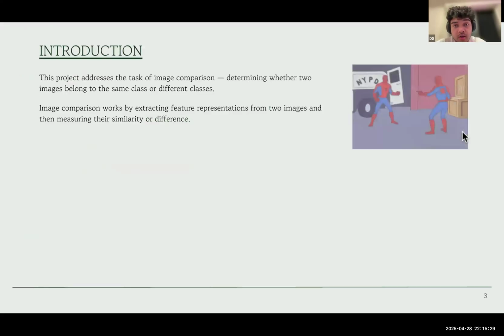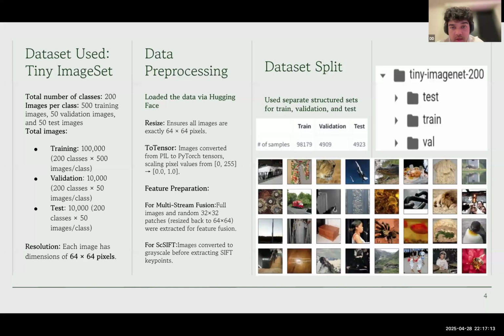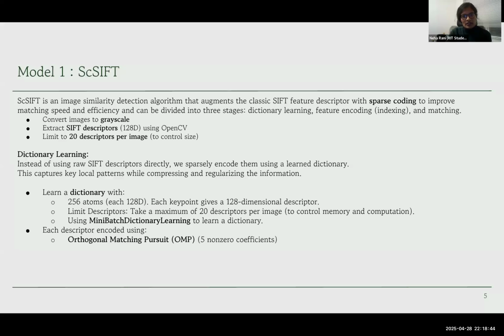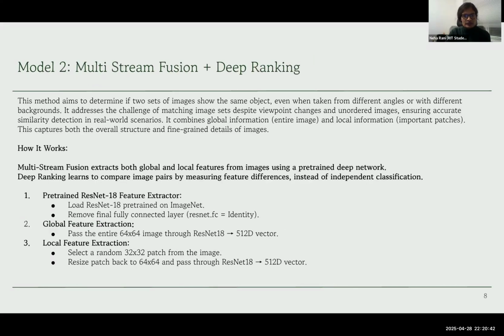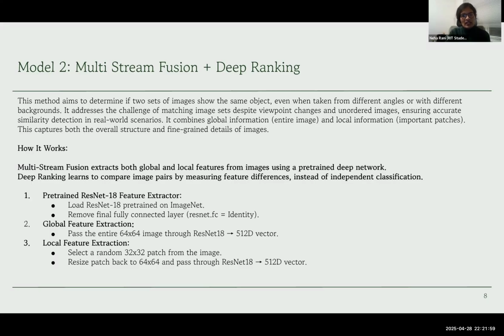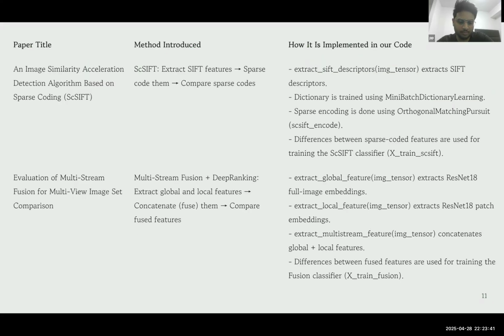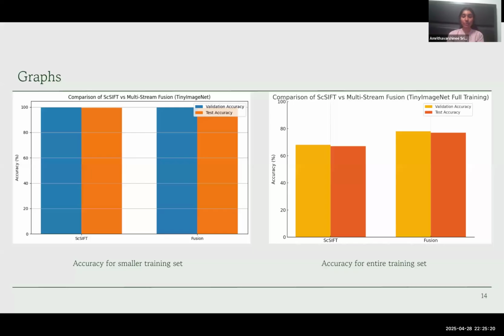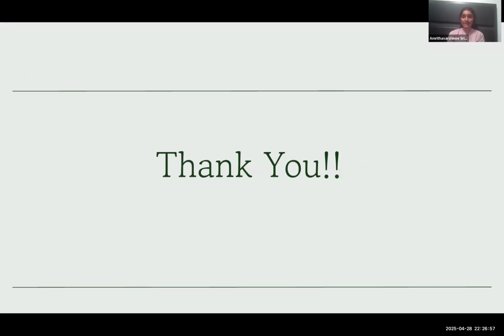ScSIFT and Multi Stream Fusion on Tiny ImageSet Dataset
Final Machine Learning Project